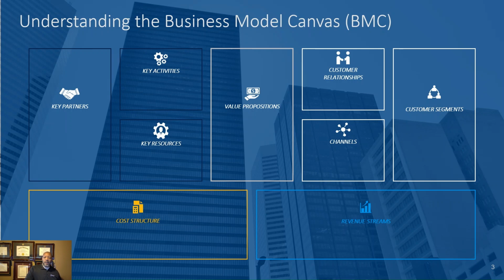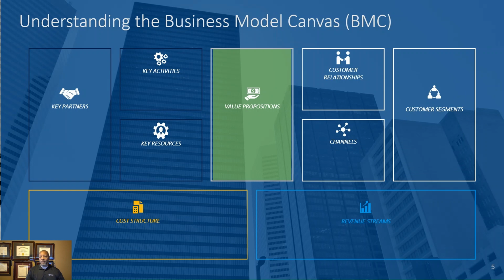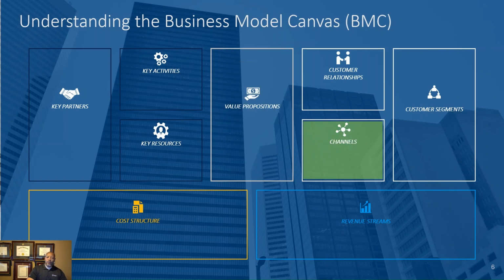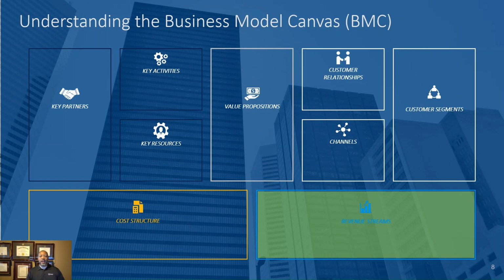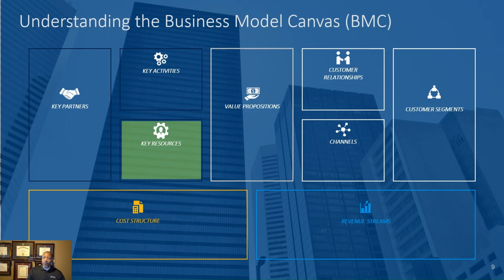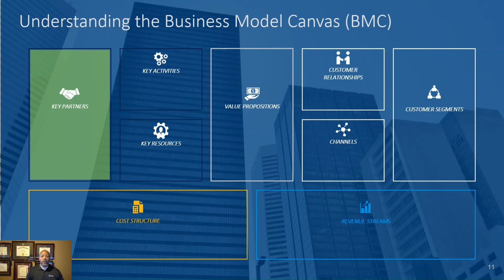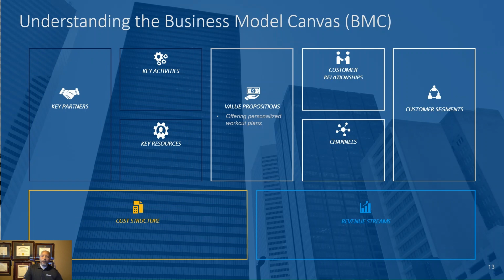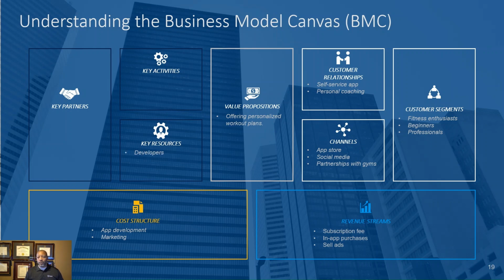Business Model Canvas | BUS 400 Driving Business Opportunities (Southern New Hampshire University)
Welcome everyone to today’s lecture on the Business Model Canvas, or BMC. This powerful tool is essential for entrepreneurs and business professionals alike. By the end of this session, you’ll have a comprehensive understanding of the BMC, its nine building blocks, and how to apply it to your business ideas.